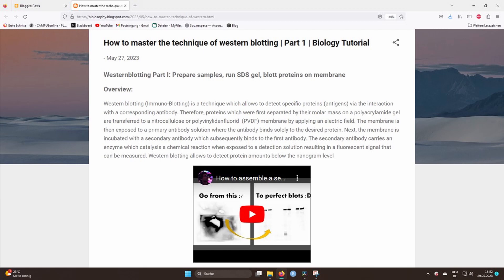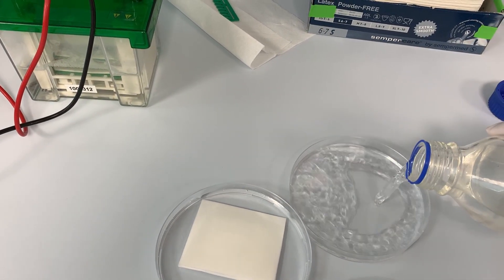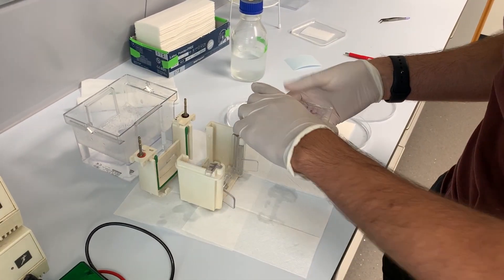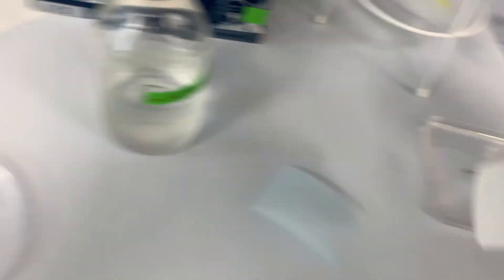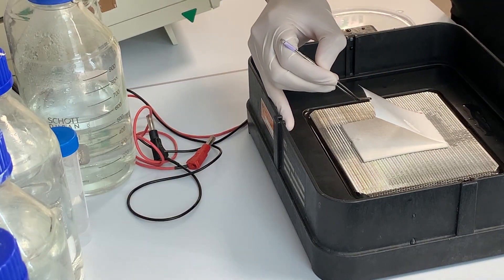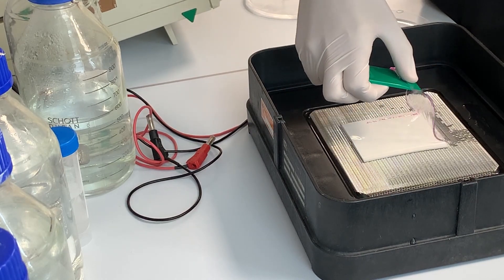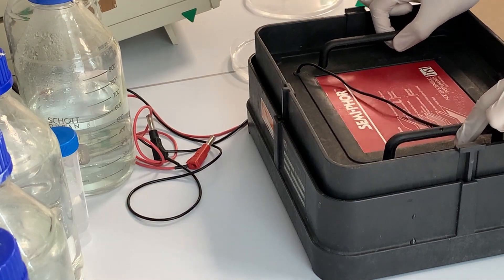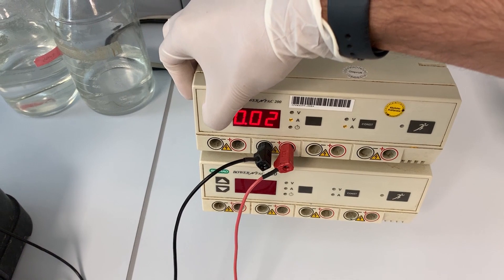Western Blot Step By Step Tutorial Part 2 | assemble semidry sandwich